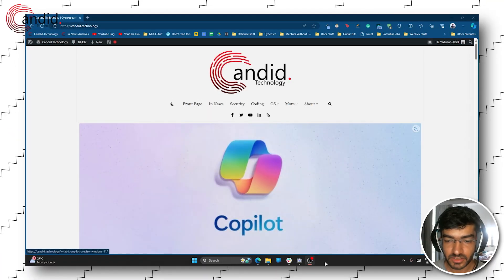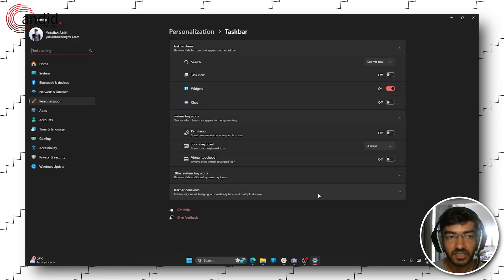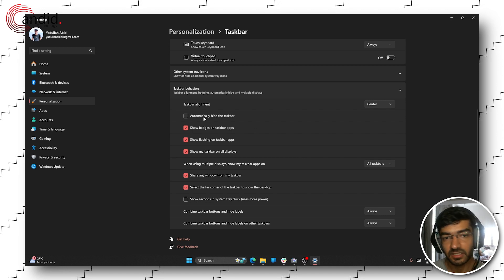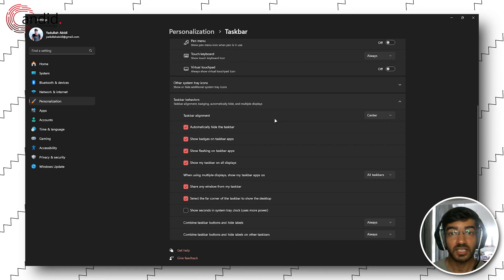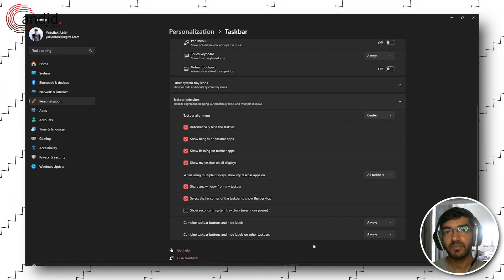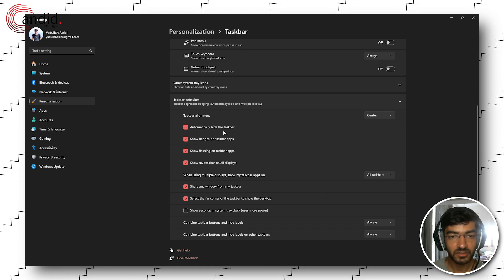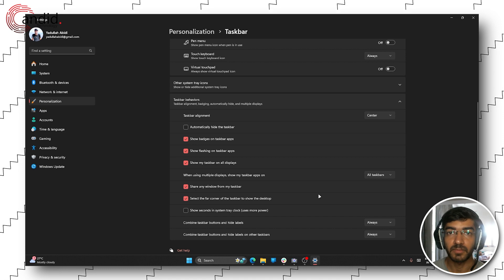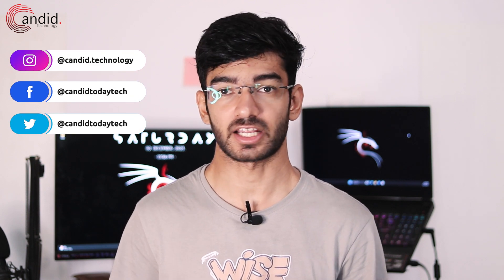How to hide taskbar in Windows 11? | Candid.Technology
Here we've explained how to quickly hide the taskbar in Windows 11.